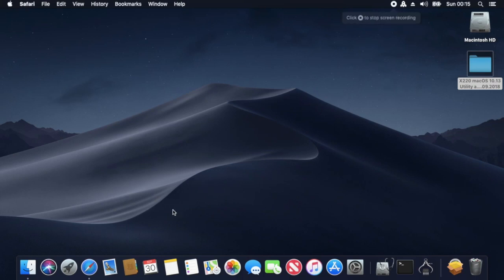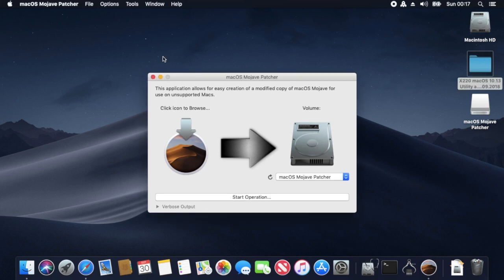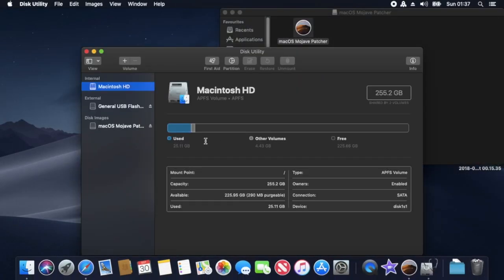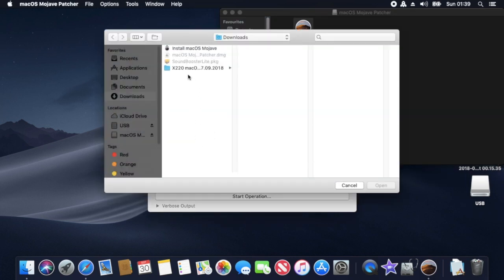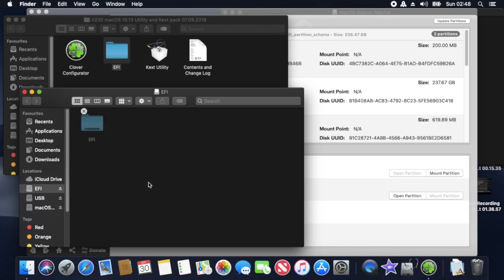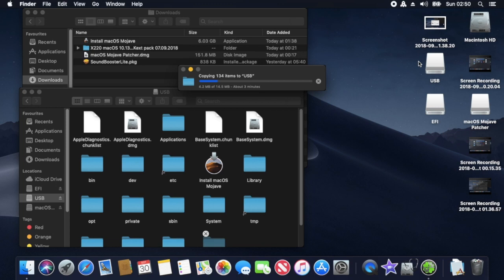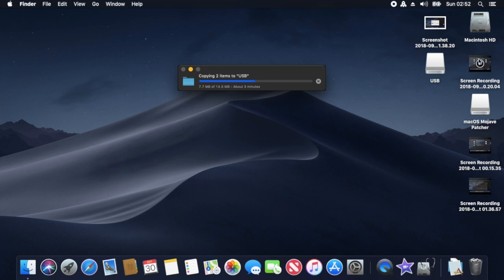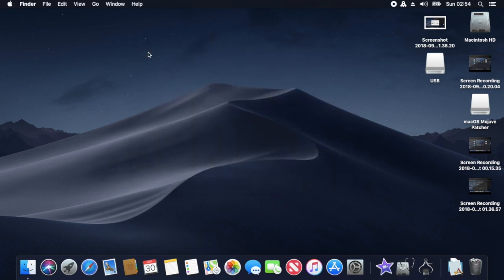MacOS Mojave install on Thinkpad X220 / T420 Hackintosh laptop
Just a short video showing how to create a usb and install macos
Mojave on our beloved thinkpad x220's and t420's

Update : Replace the Intelmausiethernet.kext in the mcdonnelltech downloaded pack in efi/clover/kexts/other with the one found here before copying

After doing everything in this video, start at part 4 of 4 on x220.mcdonnelltech.com

I have found that everything on x220.mcdonnelltech.com works for
thinkpad x220 or t420, although you will need to find a different modded bios for the t420 to allow installation of a mac compatible
Wi-Fi card.